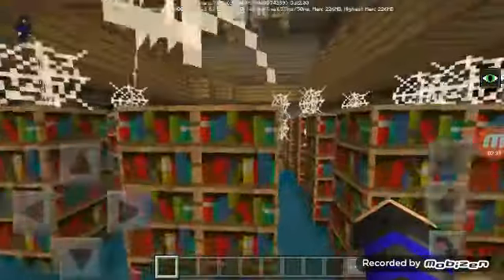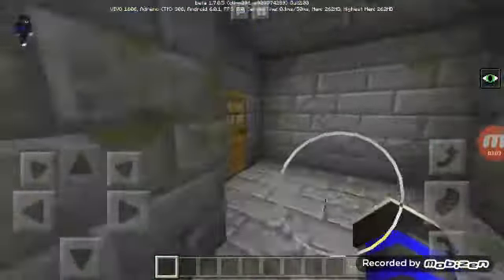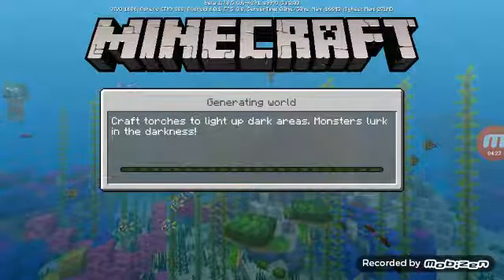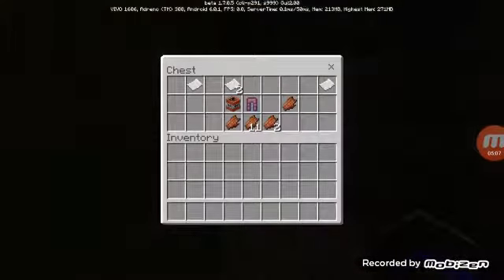Top 2 Village seeds in minecraft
Top 1 winner! : ZooVsYet
Top 2 Great and good : 999